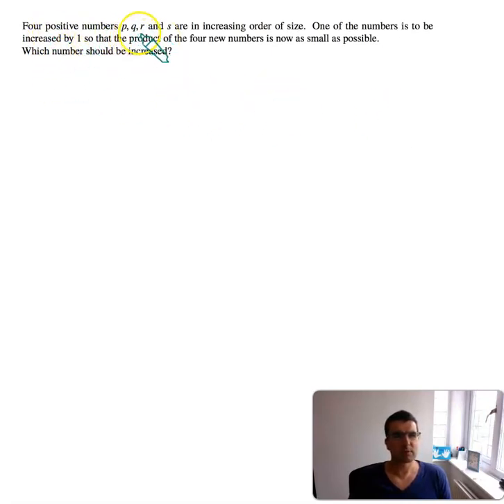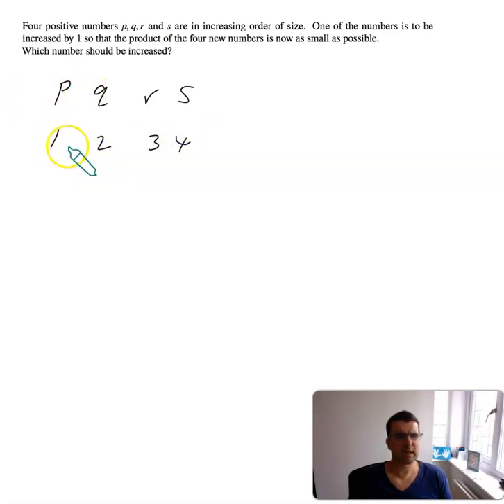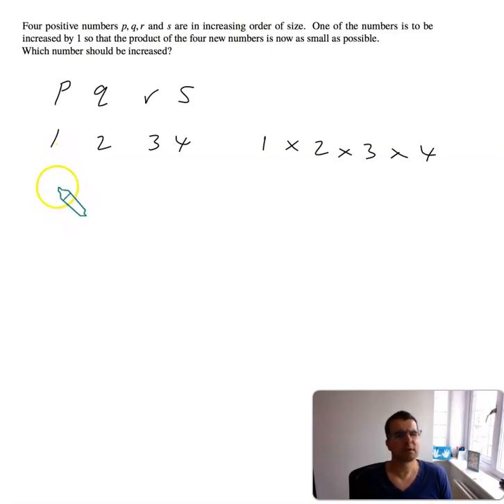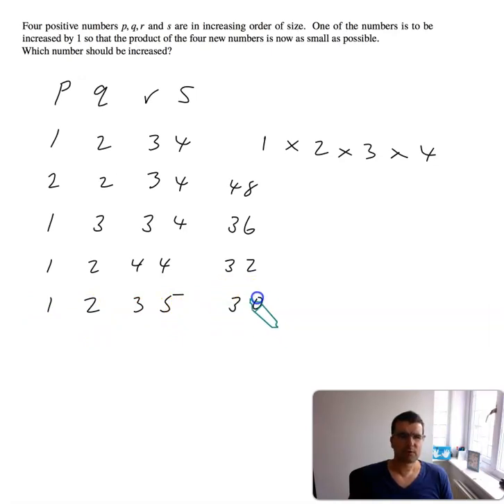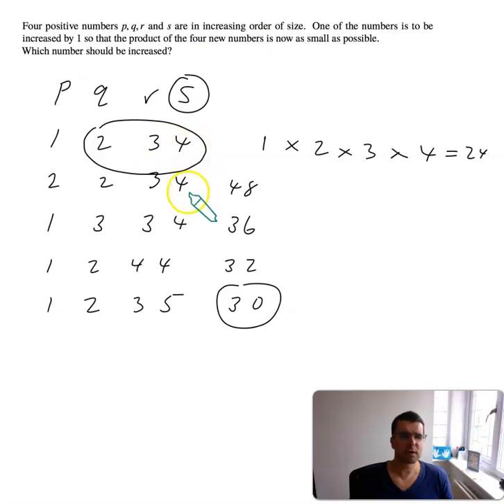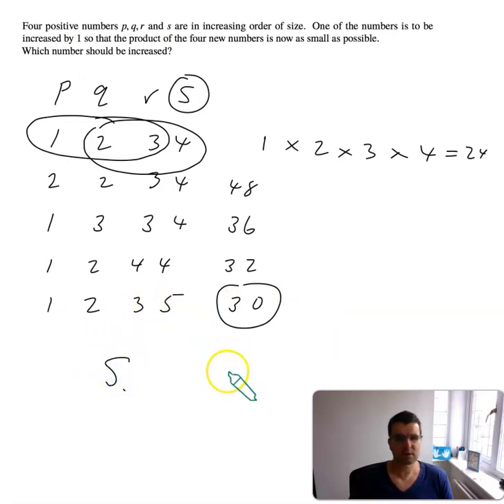UKMT Kangaroo 2021 Question 24 pqrs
Solution to the UKMT Kangaroo 2021 question 24.  An interesting number problem: Four positive numbers p, q,r and s are in increasing order of size. One of the numbers is to be increased by 1 so that the product of the four new numbers is now as small as possible. Which number should be increased?